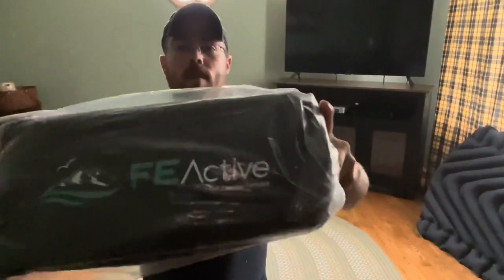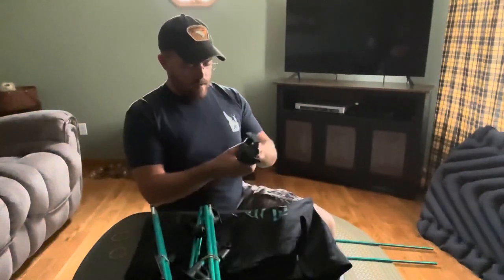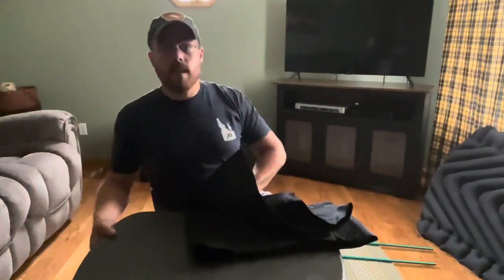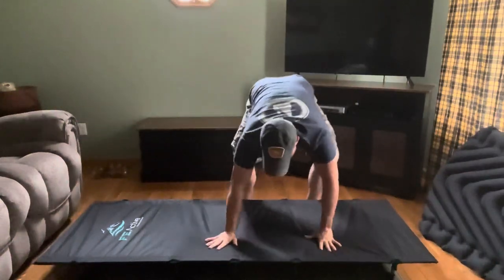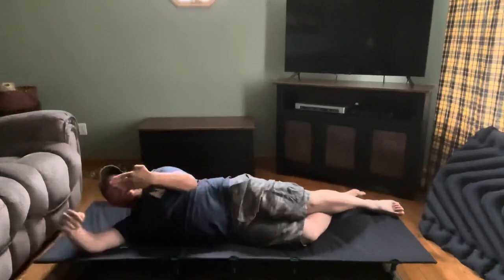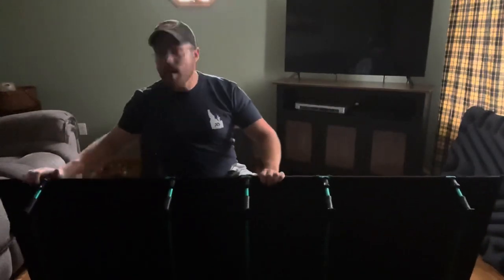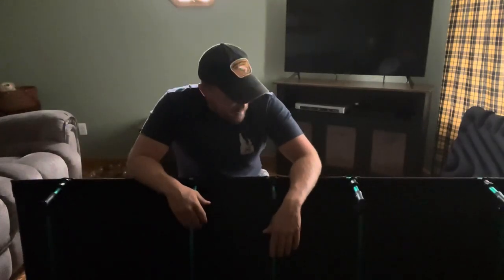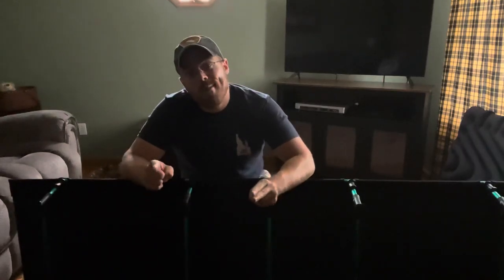FE Active Ultralight Cot Review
This is an unboxing and initial review of the FE Active Ultralight Cot Review. I purchased this for an upcoming camping trip and some future yearly trips.

You can find all the details and specs of the actual unit at this amazon link: